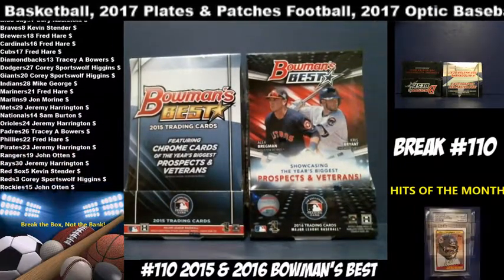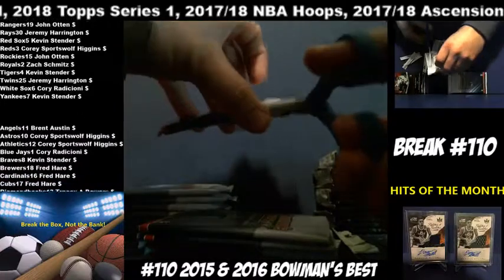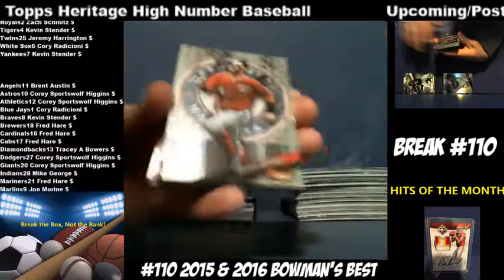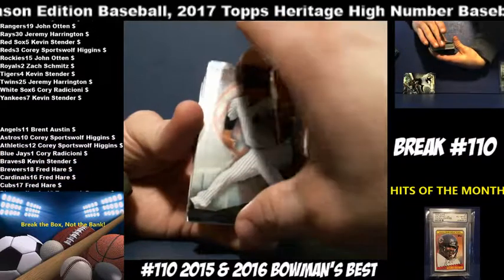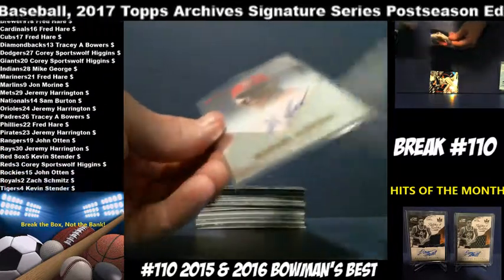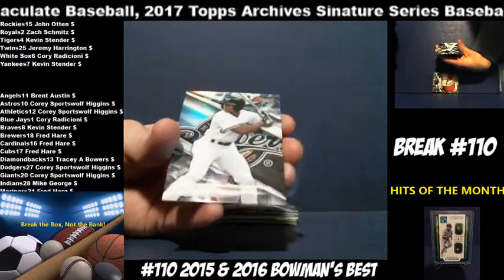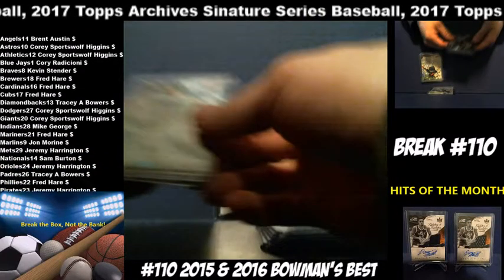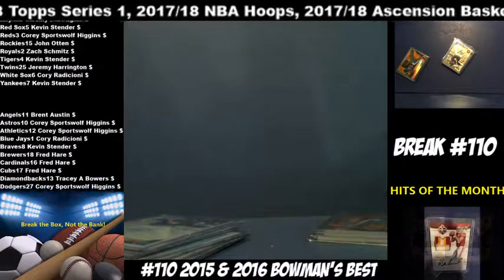Break #110 2015 & 2016 Bowman's Best Baseball Mixer